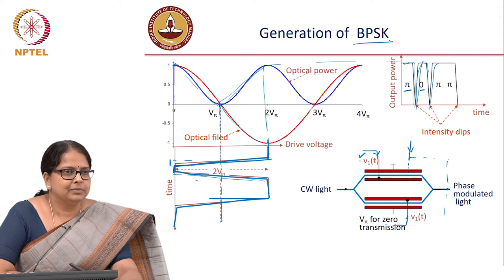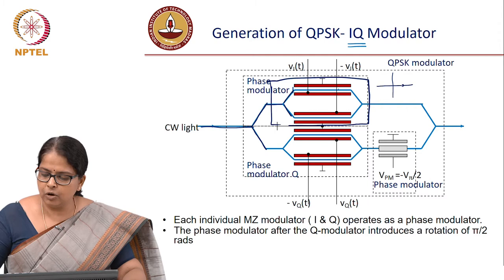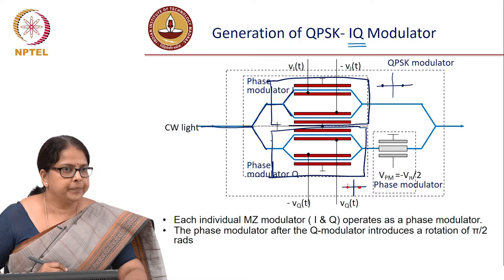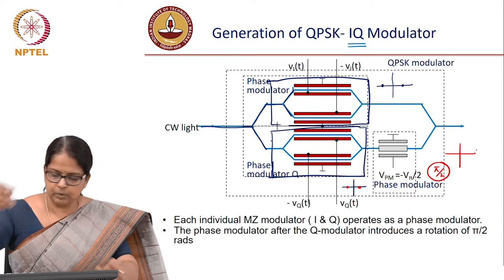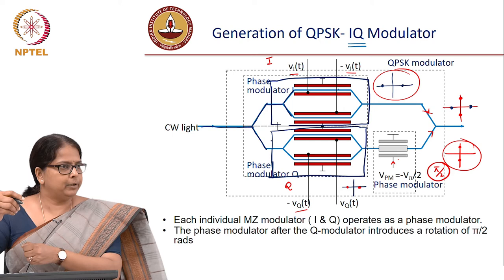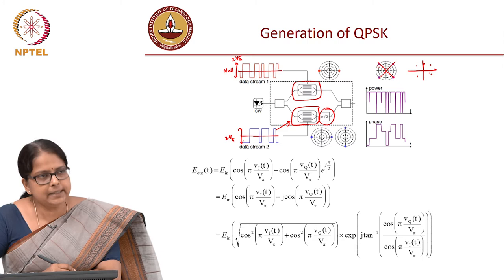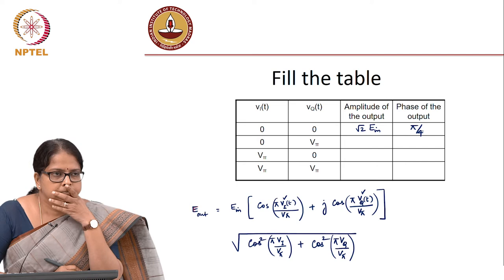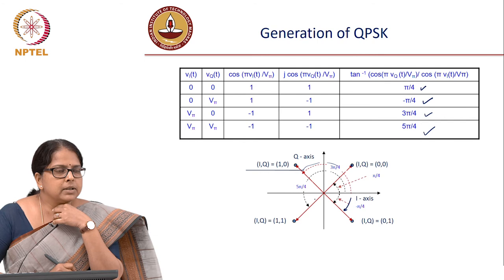Lec 38: Biasing of MZM: QPSK and 16 QAM Generation